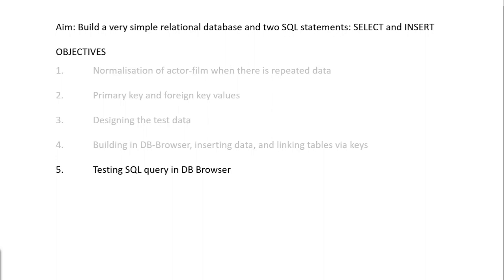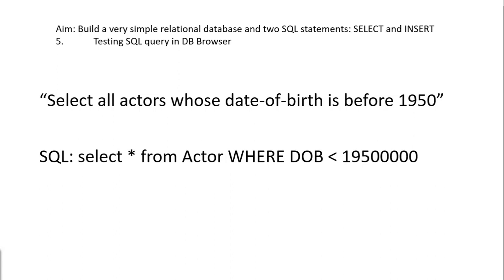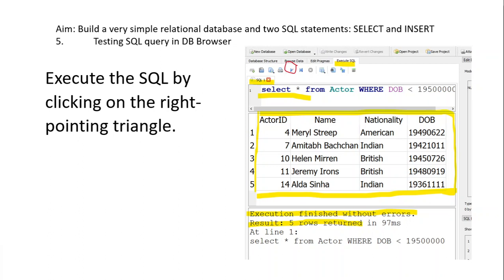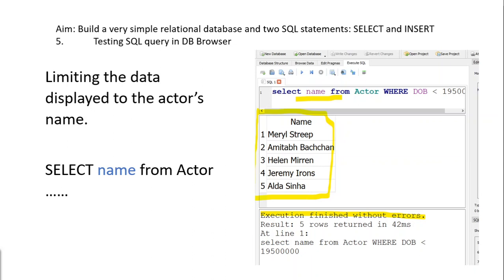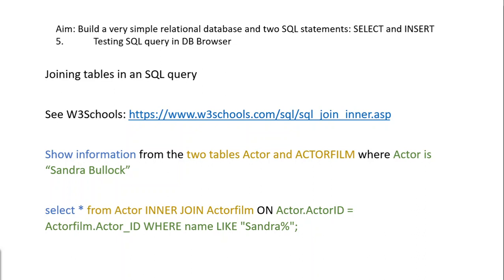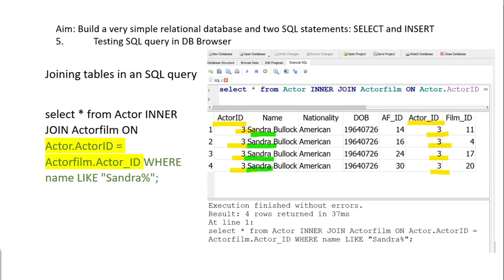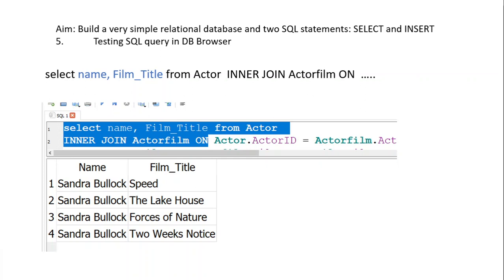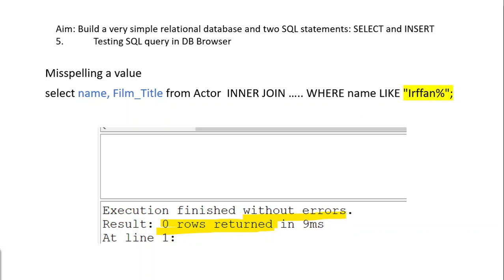Database - simple example. Video 05. SQL queries in DBBrowser.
00:43 Recap earlier steps.

01:40 Testing SQL queries in DB Browser.

01:52 SELECT *

03:17 Executing in DB Browser

03:33 Execution results.

07:02 SELECT ... LIKE %

09:41 INNER JOIN

10:59 Two INNER JOINS across three tables.